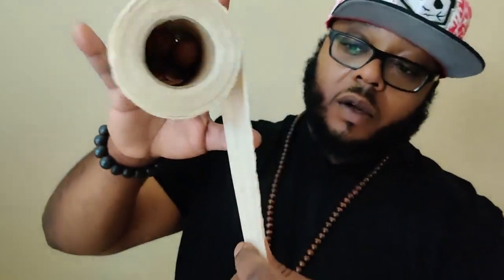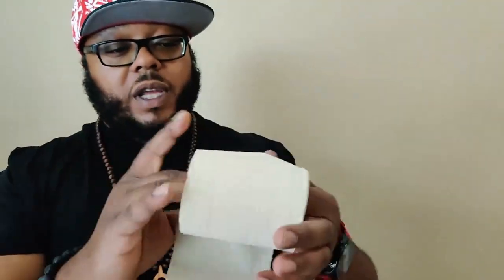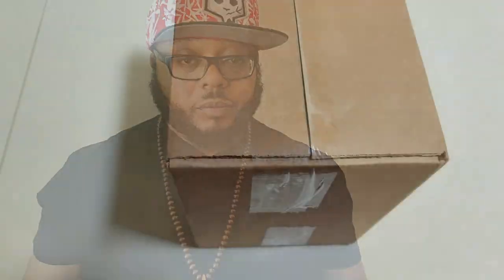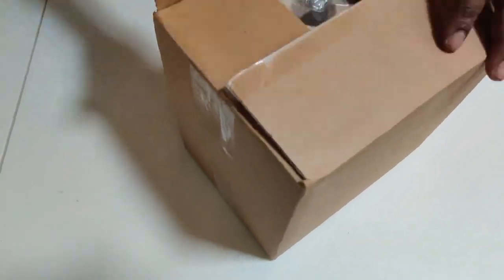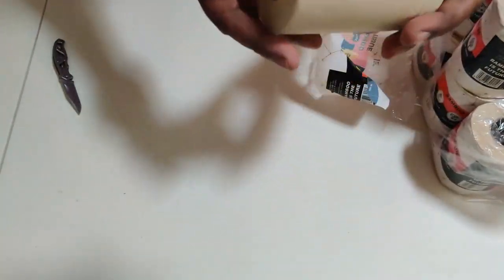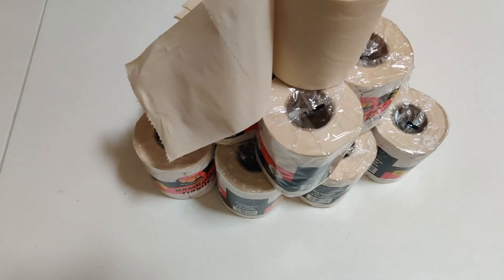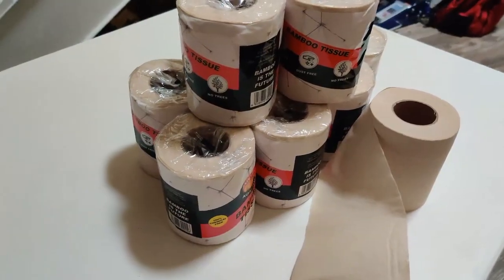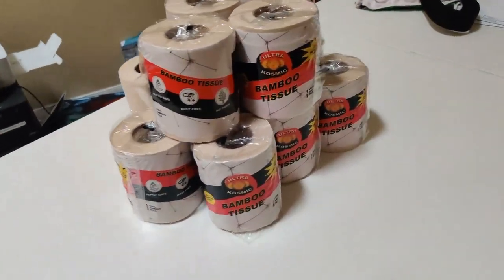Ultra Kosmic Toilet Paper